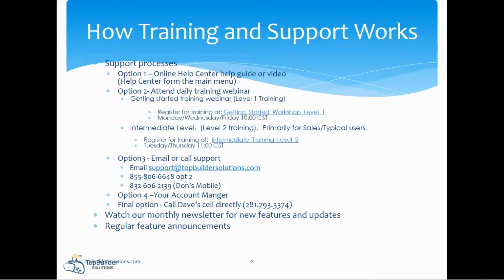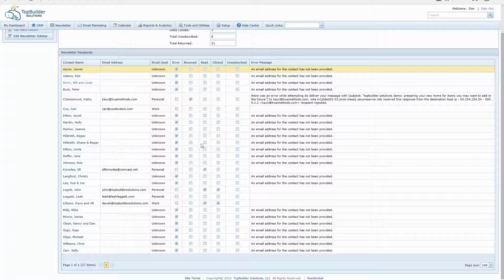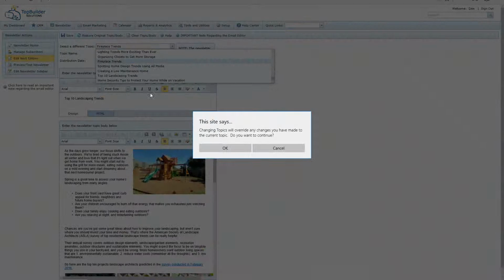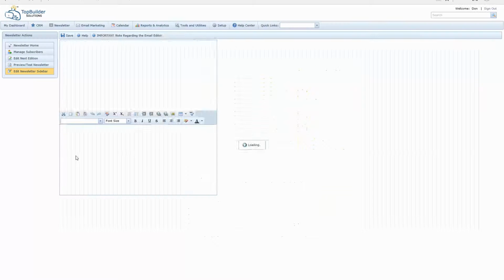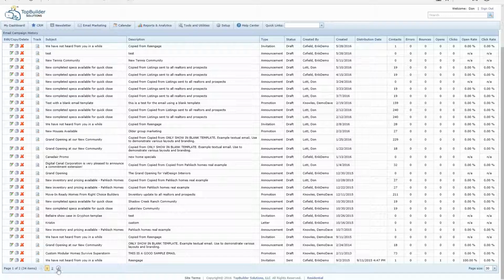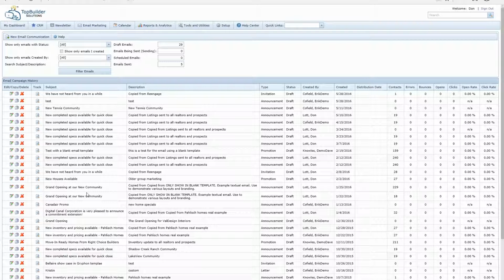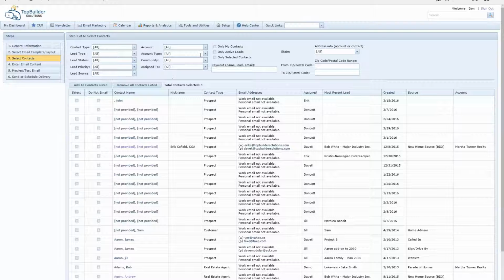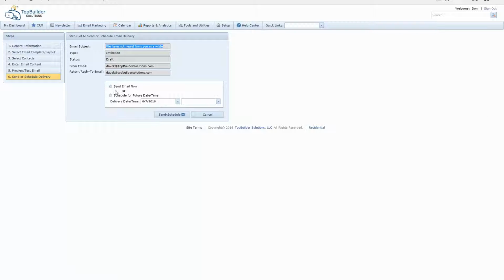Getting Started Training - Email Marketing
This is a recorded Getting Started training session which covers basics for Email Marketing.